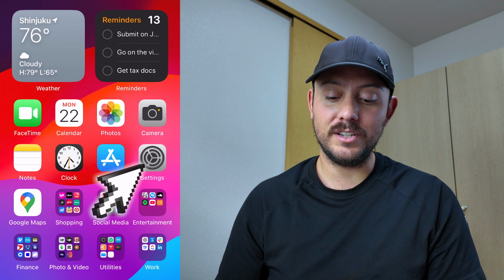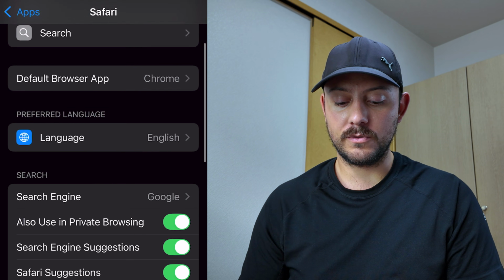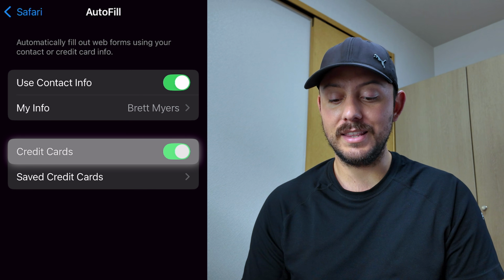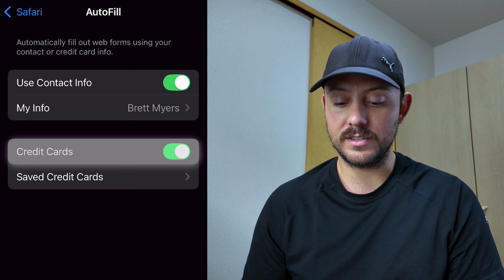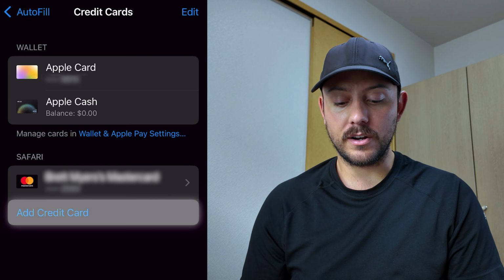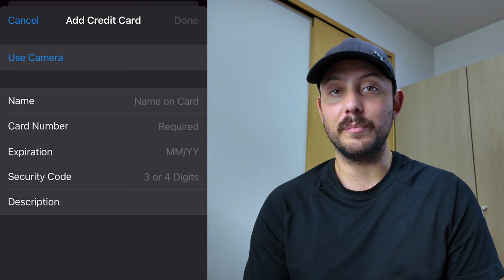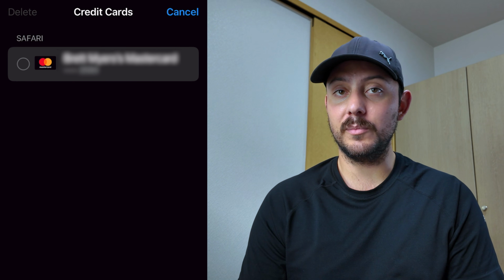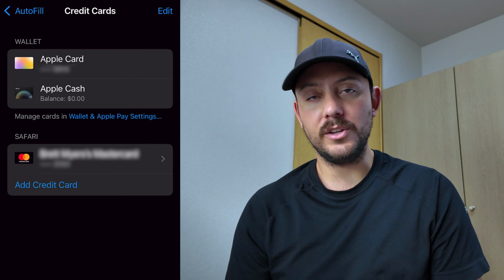How to Manage Saved Credit Cards for Autofill on Your iPhone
In this video, I’ll go over how to manage saved credit cards for AutoFill on your iPhone using the Settings app and Safari settings. I’ll show how to open the AutoFill section, turn on the Credit Cards option, and view Saved Credit Cards on iPhone. You’ll also learn how to check stored cards, add a new credit card, scan a credit card, and save payment details for faster online checkout.

Be sure to watch this video all the way as I cover how to add credit card information manually, use iPhone credit card scan, and update Safari AutoFill payment settings. I’ll also show how to edit saved credit cards, select a card to remove, and delete old credit cards from your iPhone. These steps help with iPhone payment AutoFill, Safari checkout, card management, privacy settings, and safer saved payment info.

Managing iPhone saved credit cards makes Safari AutoFill easier to control when shopping online, filling payment forms, or updating card details. You can use iPhone Settings, Safari AutoFill, Saved Credit Cards, Face ID, passcode access, and card deletion tools to keep your payment list clean. By following along, you’ll know how to add, view, edit, scan, remove, and delete credit cards on iPhone without confusion.

– Brett

Timeline:
0:00 - Introduction
0:08 - Opening Settings App
0:10 - Swiping Up To Safari Settings
0:17 - Scrolling Autofill Section
0:21 - Enabling Credit Cards Option And Pressing Saved Credit Cards Button
0:33 - Checking And Viewing Saved Credit Cards
0:39 - Clicking Add Credit Card To Add Credit Card
0:41 - Adding New Credit Card Information Manually Or Through Credit Card Scan
0:46 - Clicking Done To Save Action
0:52 - Removing Credit Card By Pressing Edit Button
0:58 - Tapping The Card To Remove
1:00 - Pressing Delete